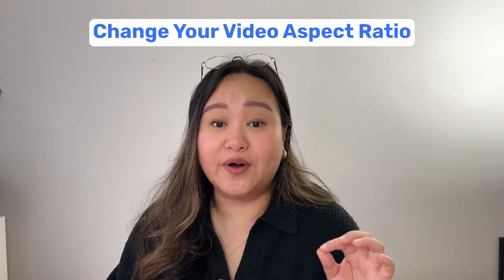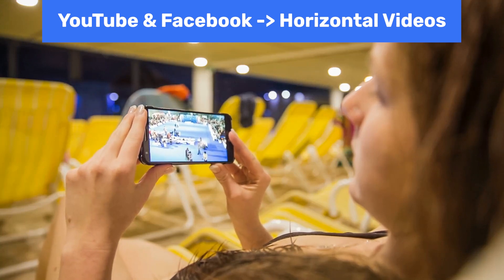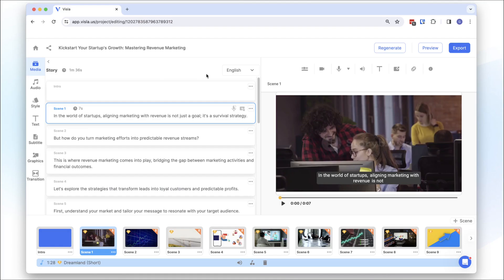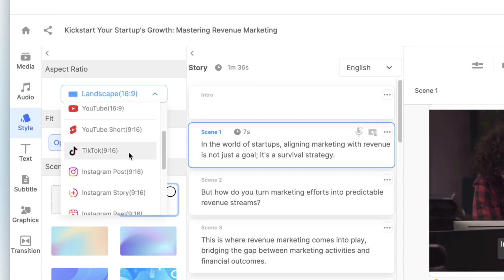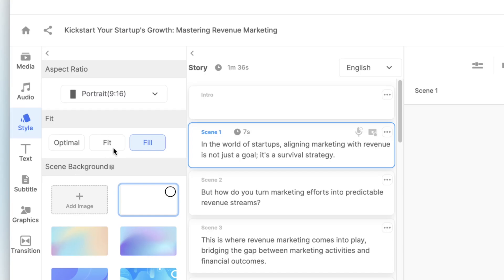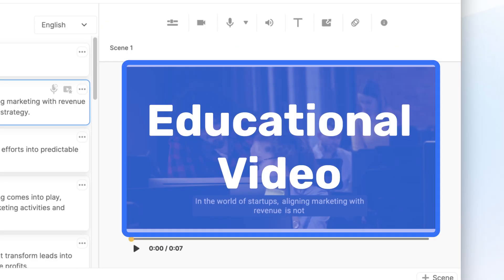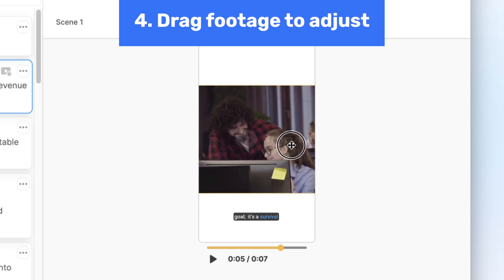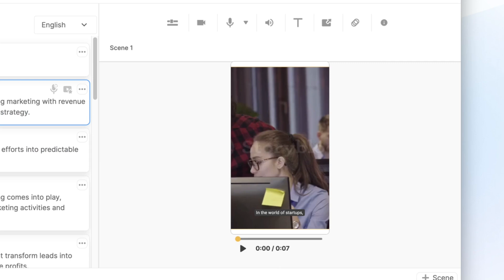Change Video Aspect Ratio: Optimize Your Content for Any Platform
Welcome to Visla's latest tutorial where we simplify video editing for everyone! In this video, we'll guide you through the process of changing the aspect ratio of your videos, ensuring your content is perfectly optimized for any platform. Whether you're a seasoned pro or new to video editing, this tutorial is designed to make your video creation journey effortless and enjoyable.

Chapters:
0:00 Introduction +  Why change aspect ratios?
00:25 How to create a video project in Visla
0:36 Changing Aspect Ratio in Project Editing
0:52 "Fill" setting - how to change the footage fill amount
1:22 Adjusting footage in video window
1:33 Conclusion